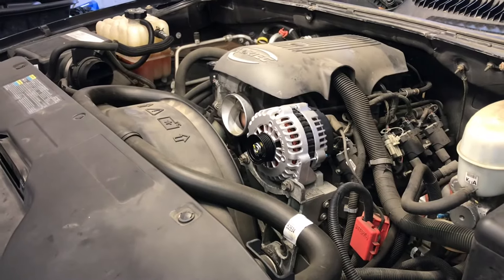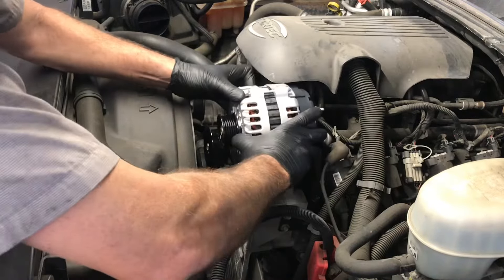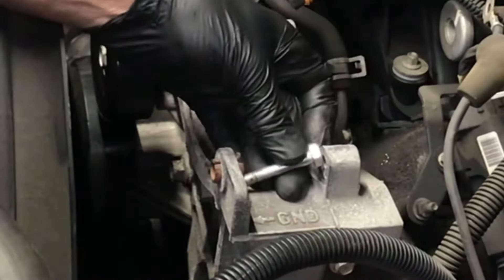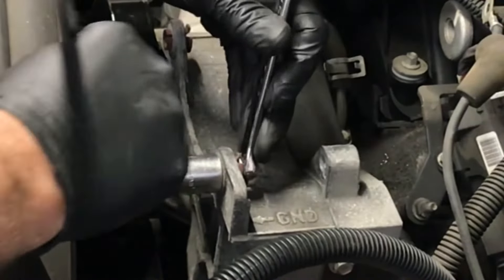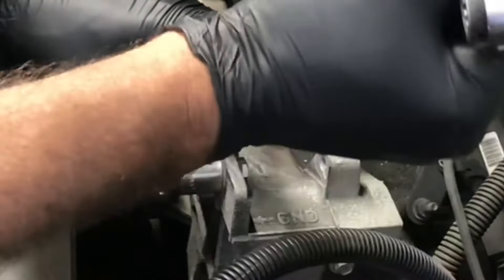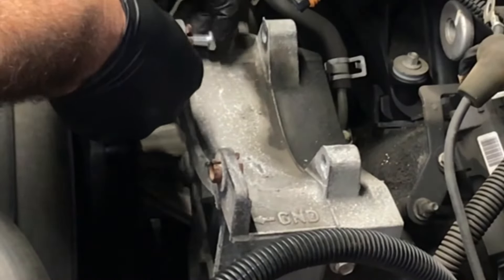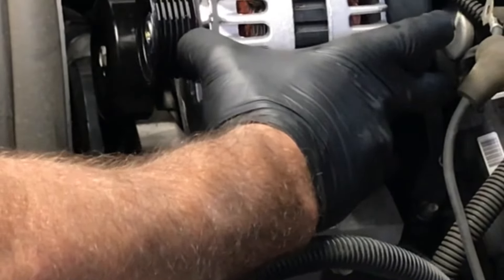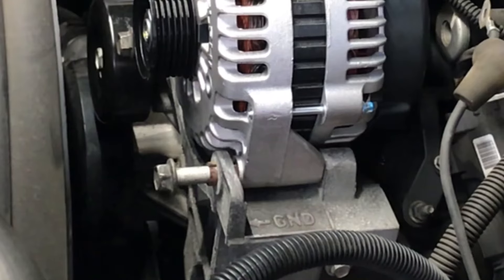Chevrolet Alternator Replacement: Tips For The 5.3 L And 6.0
Brian Eslick from How to Automotive takes you step-by-step through the process of reinstalling an alternator on a Chevolet or GMC 5.3L and 6.0L engine that gets stuck. Brian shows you how to free it up to get it back in.